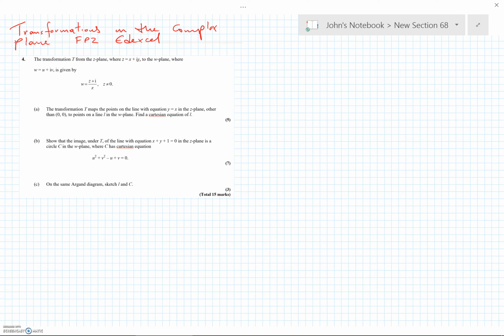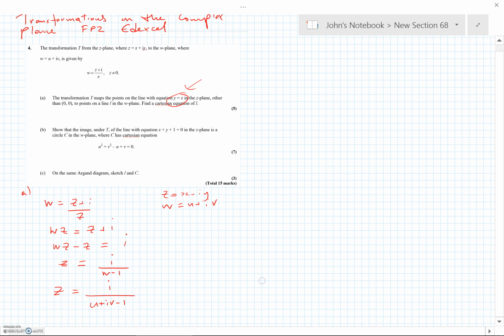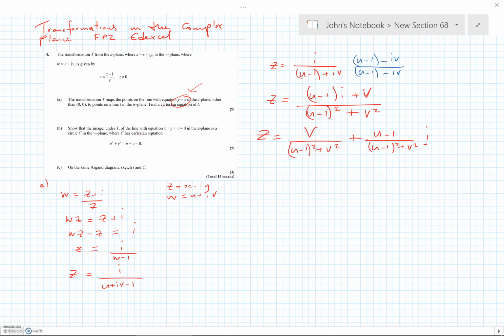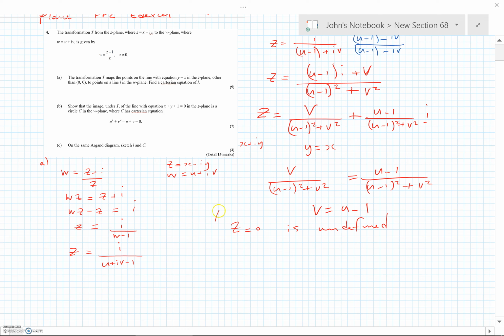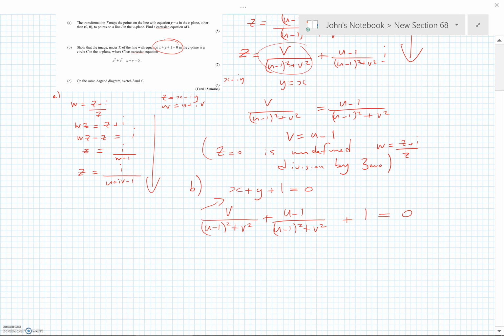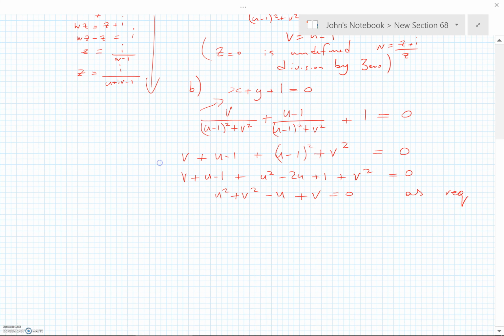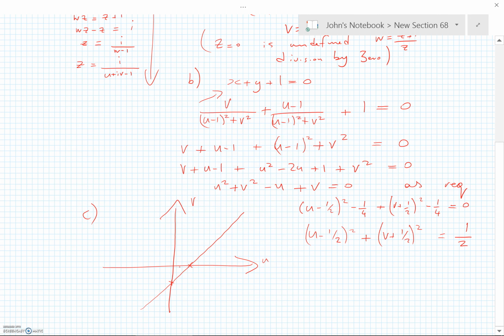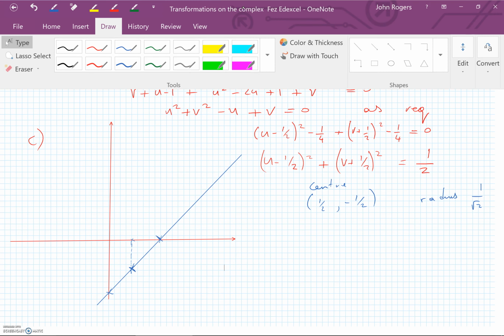FP2 Edexcel Transformations 3